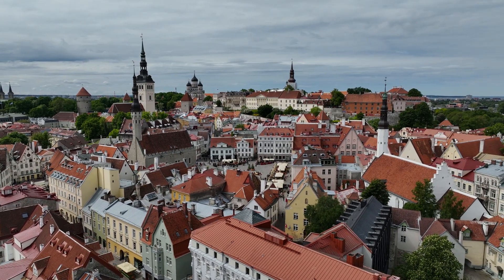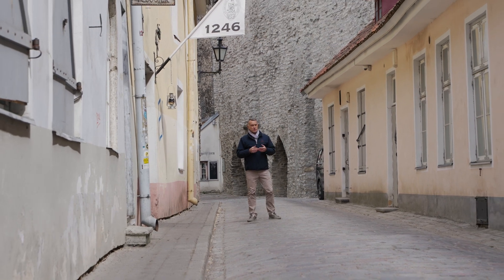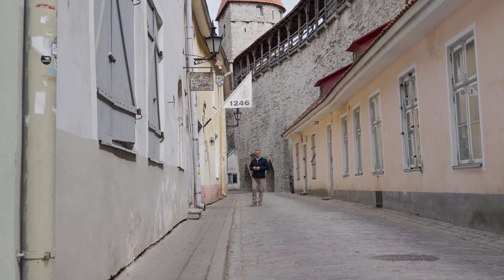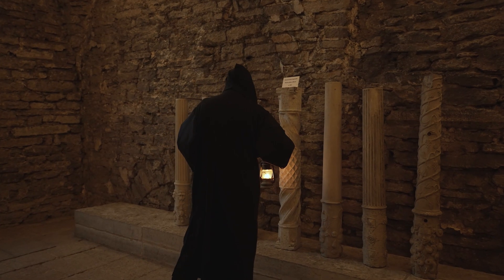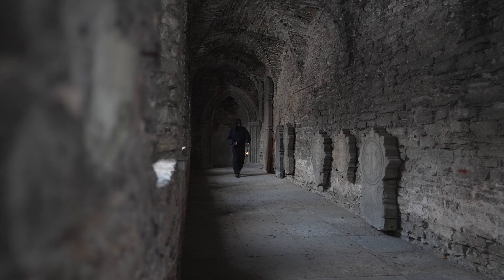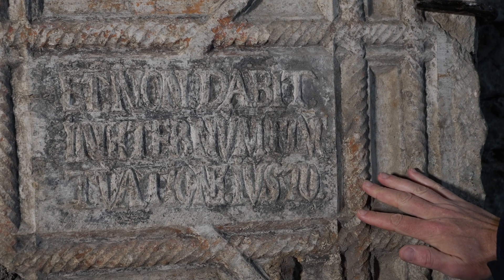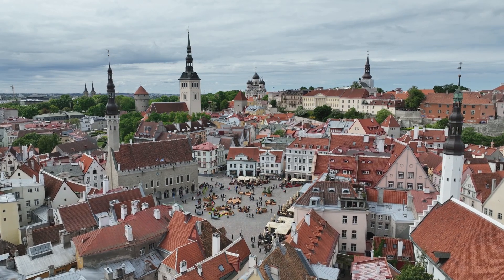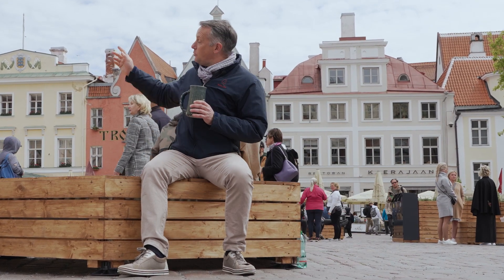Dominican convent 1246. Tallinn, Estonia.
This is short introduction for Dominican convent 1246 located in Tallinn Old Town, Estonia.

Video is filmed and edited by Kaspar Pokk.